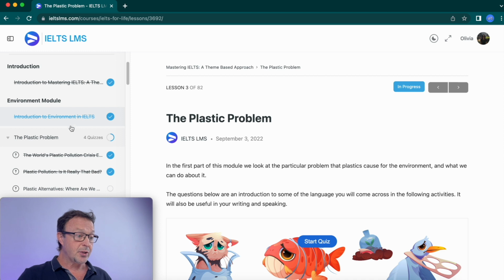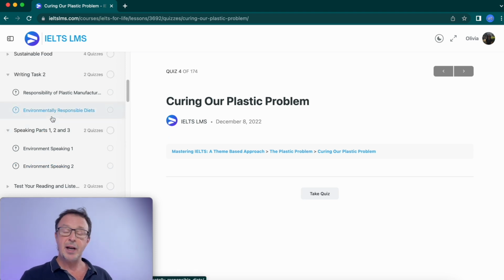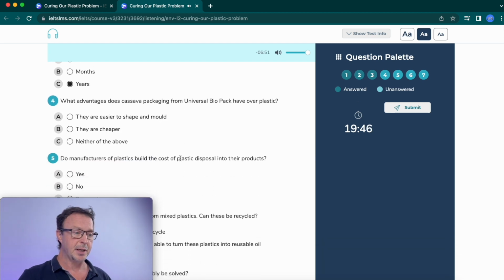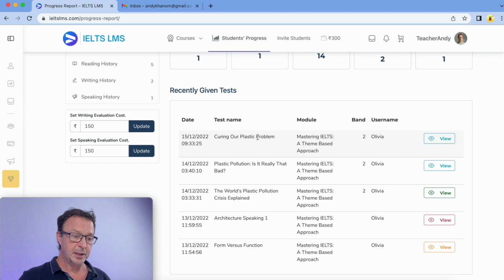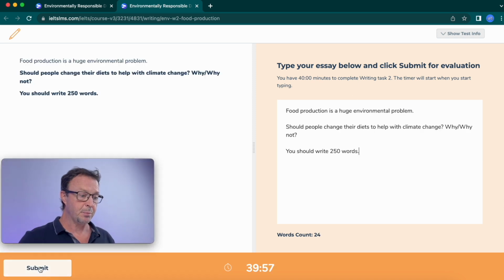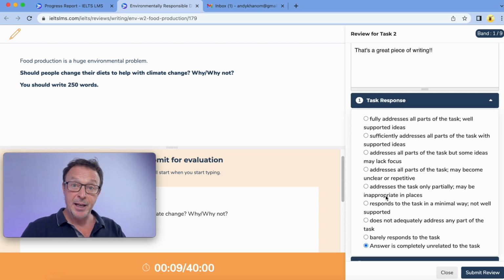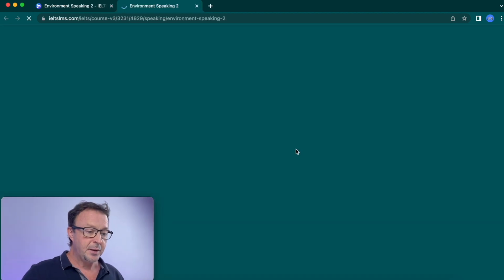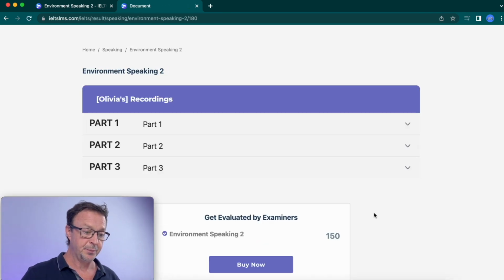Mastering IELTS: A Theme Based Approach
This course is designed primarily to help students get past IELTS 6 in speaking and writing.

It uses a theme based approach to help students develop a deep understanding of common IELTS themes, and how to make connections between themes.

Being able to make connections between common topics, like health and architecture just for one example, will allow students to talk in detail and with confidence about either of these topics.